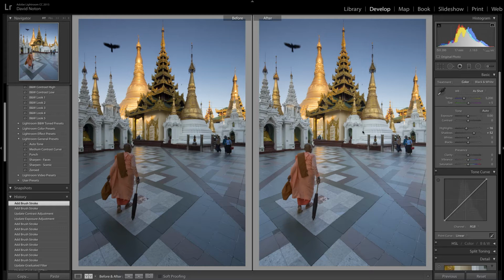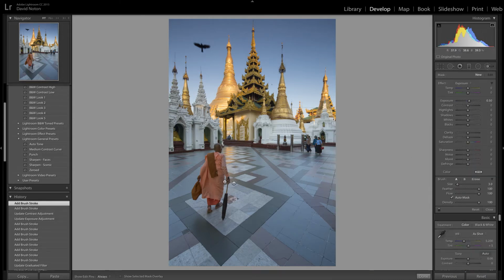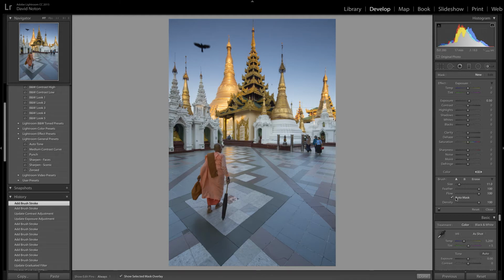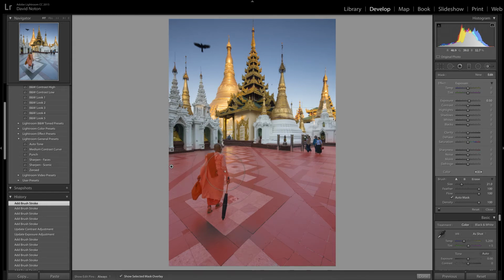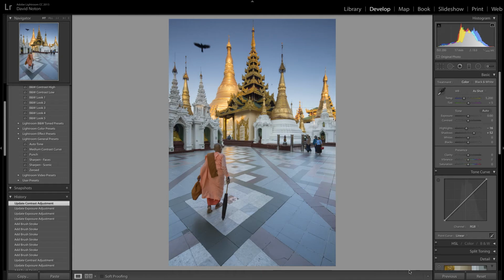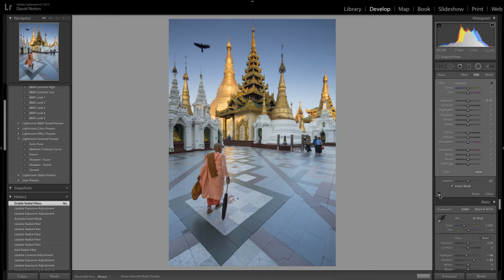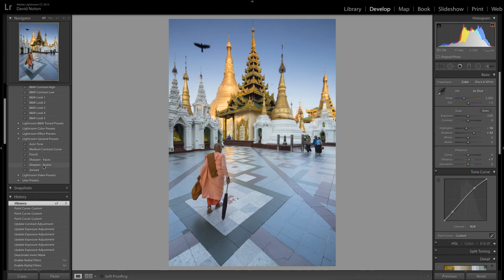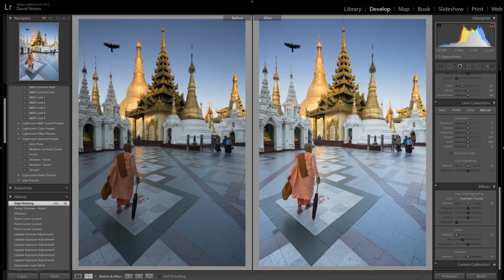David Noton Photography: The Fundamentals of Post Production, Issue 51 - Part Two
I carry on balancing the relationship between the bright top half of the frame and the bottom in the shadows using the Adjustment Brush, again fine-tuning the selection using the Paint Brush to both add and subtract from the mask overlay. Finally, I use the Radial Filter to brighten the Nun and weak the Tone Curve to complete the post-production.